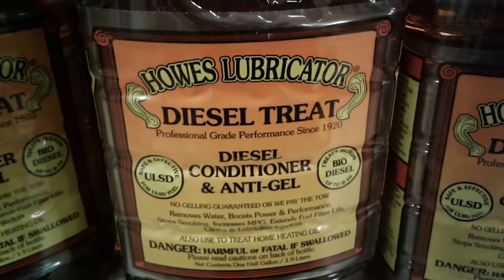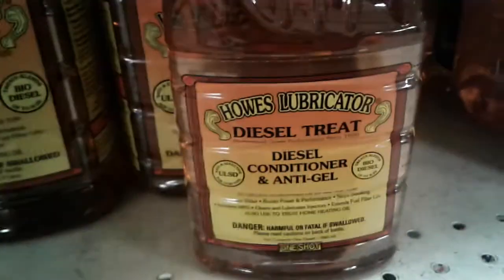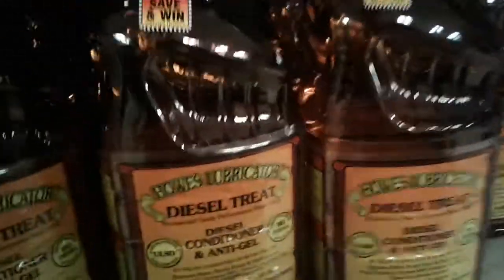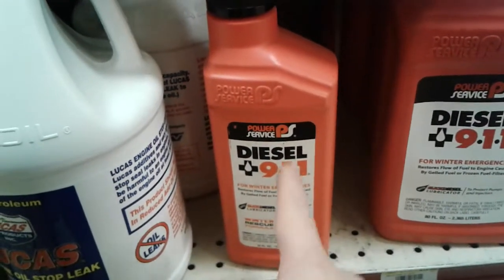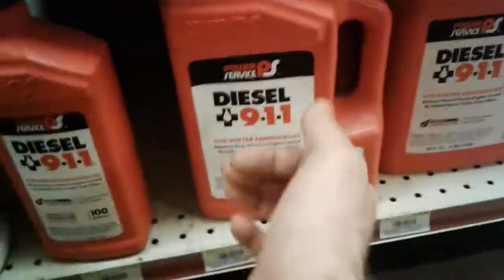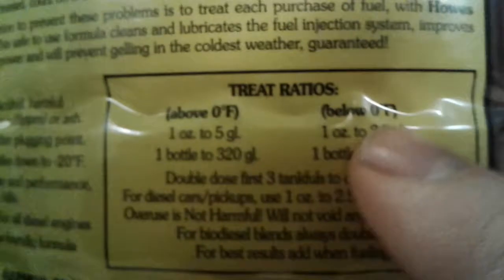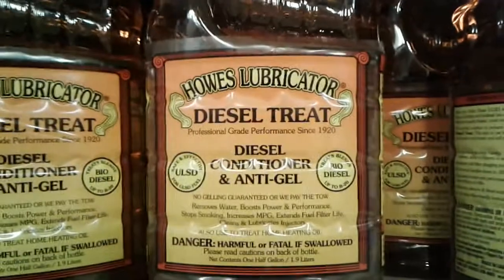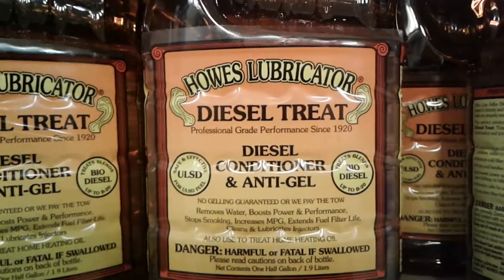Antigel - You need it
If you get fuel that is untreated,  and most fuel is not,  In cold weather, If you EVER shut off your truck,  no hot fuel will be in the return line to the fuel tank,
AND IT WILL GEL UP... PERIOD.